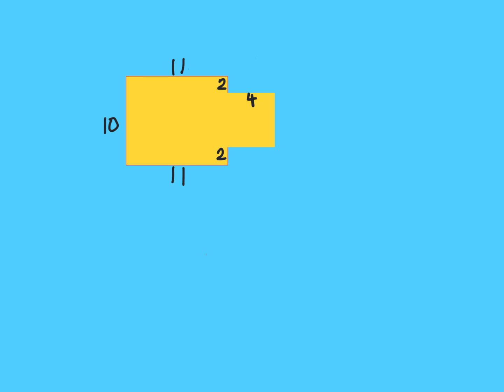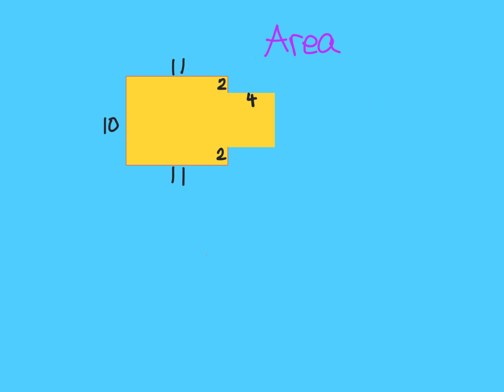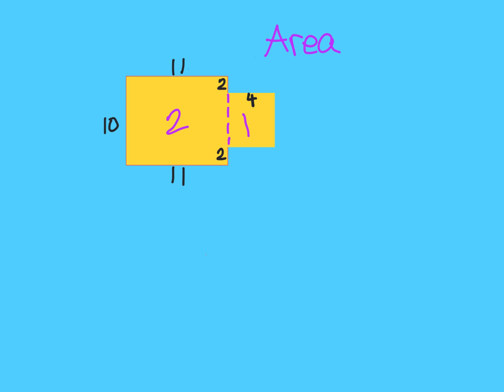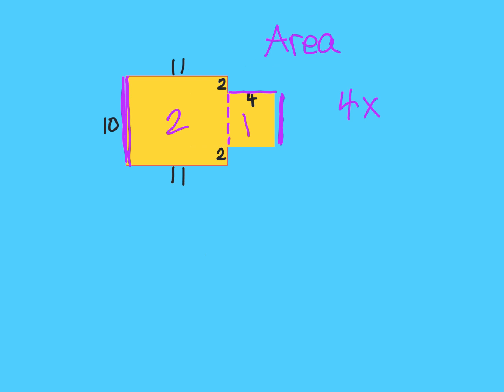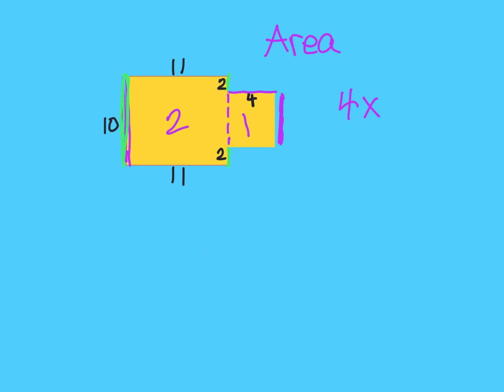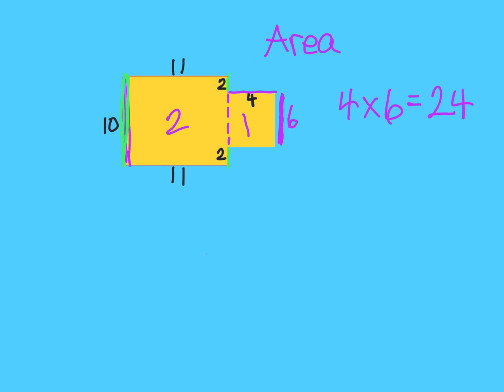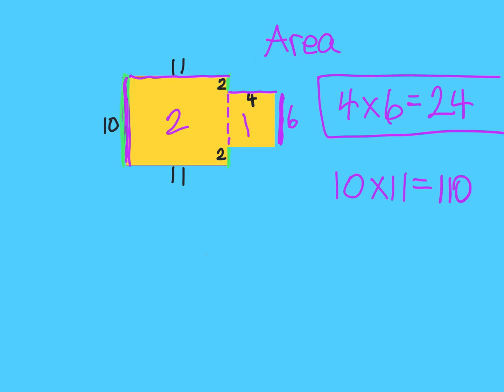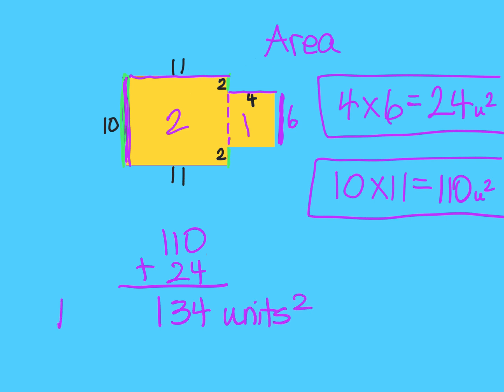Ms. Leandro Video 4 Area of Irregular Shape